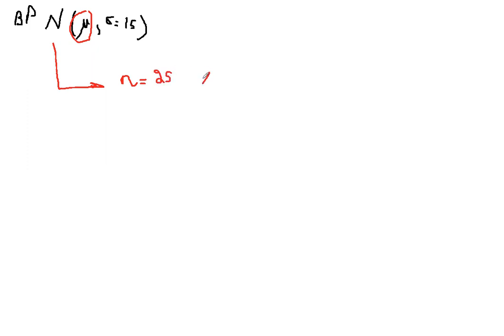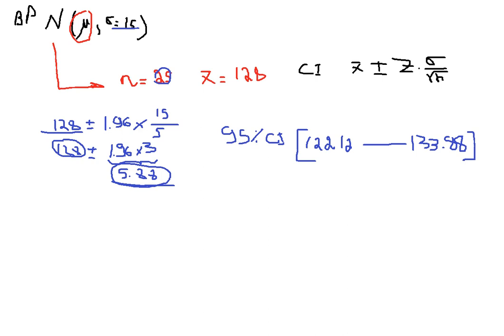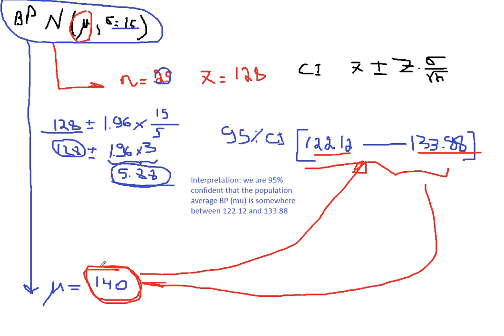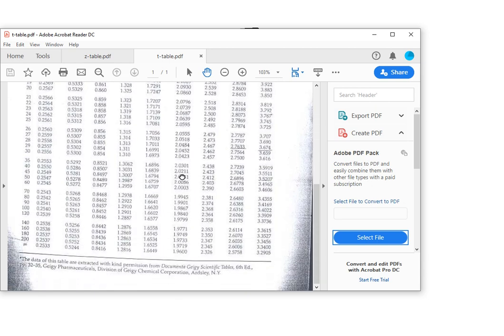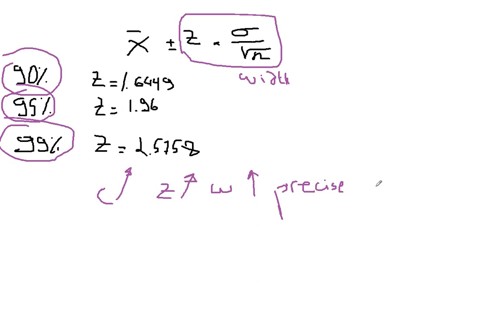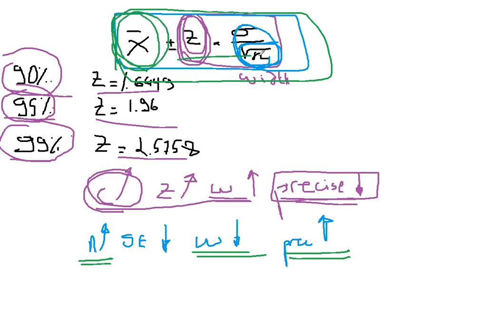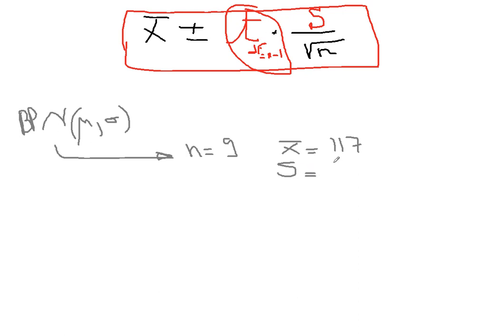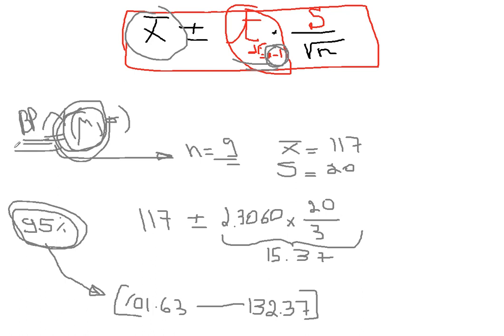Part 5 CI continued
More on confidence intervals